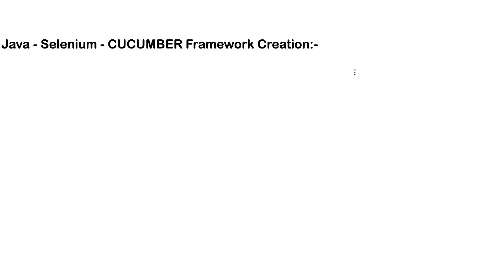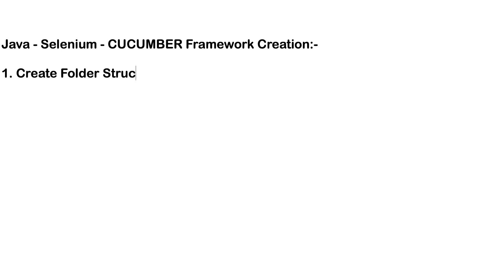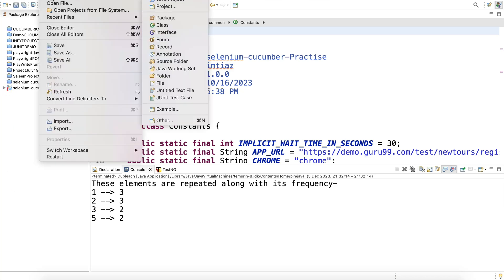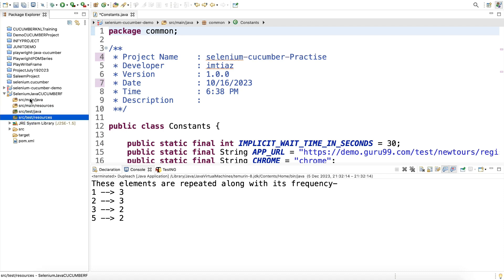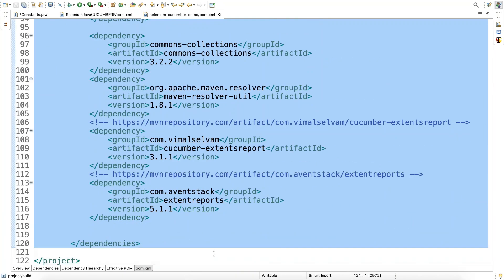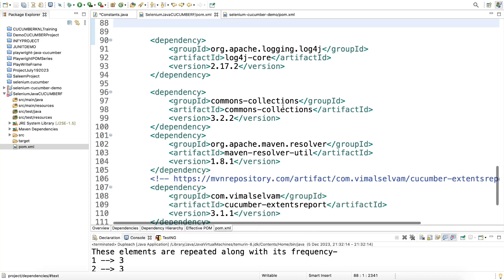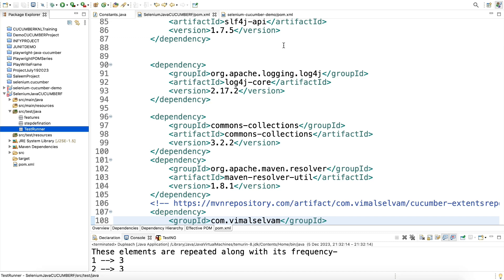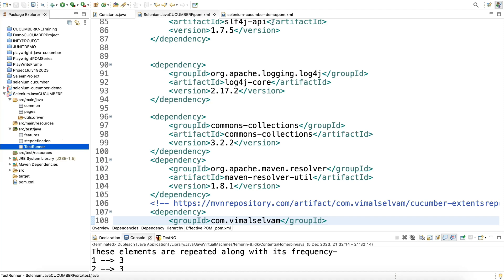Part-1 How to Create CUCUMBER Framework : Setup Maven Project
How to Create Automation Framework using Selenium and CUCUMBER